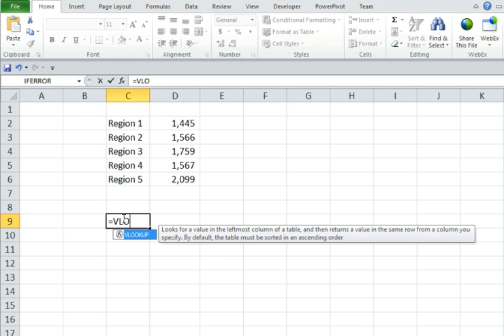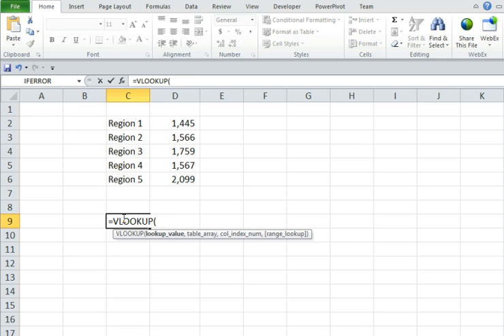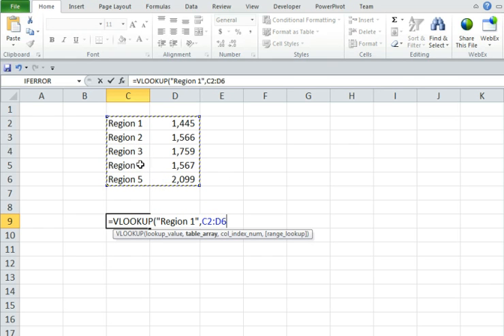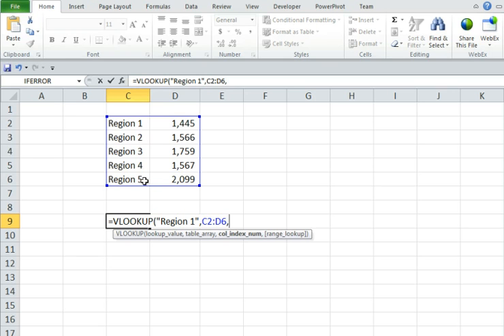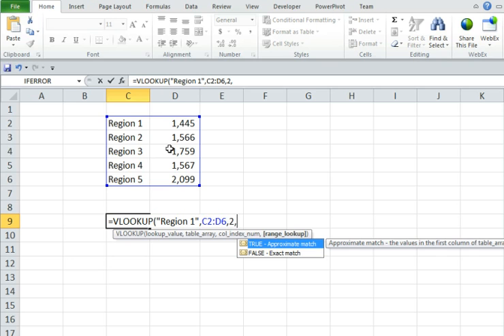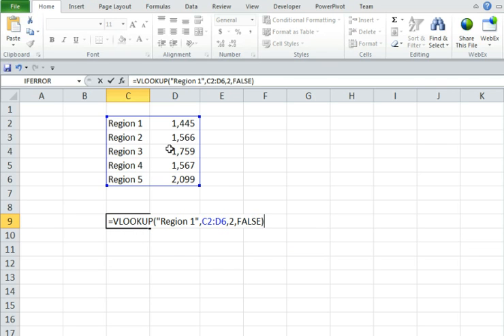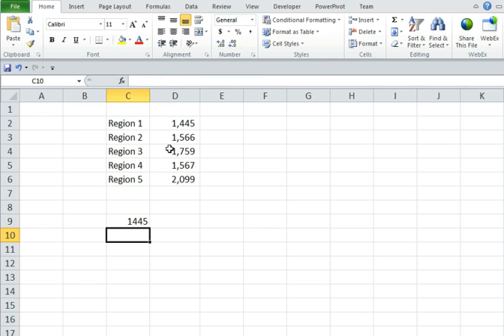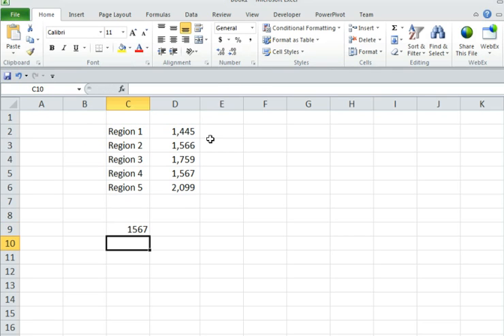4 Excel Basics Module 3 Using VLOOKUP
Introduction to the VLOOKUP function in Excel.